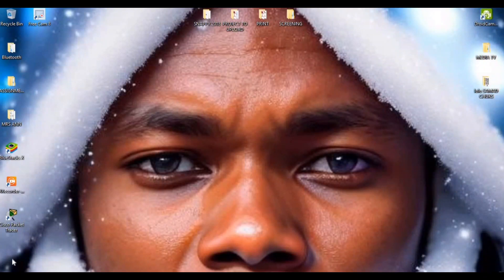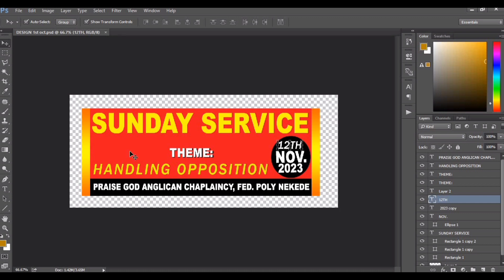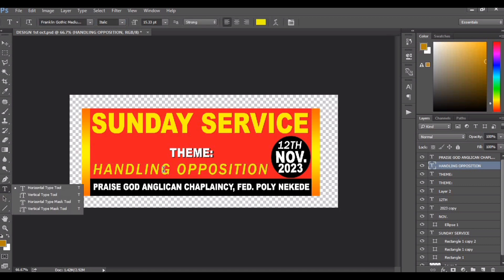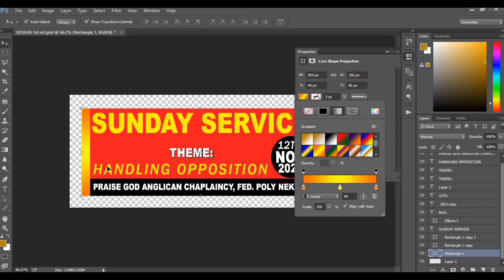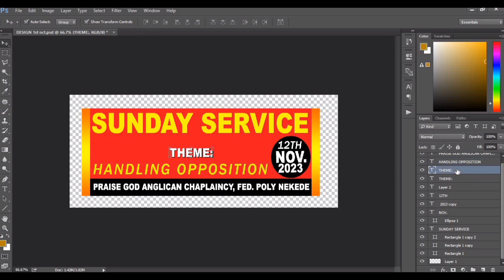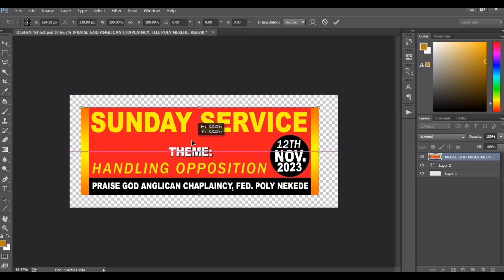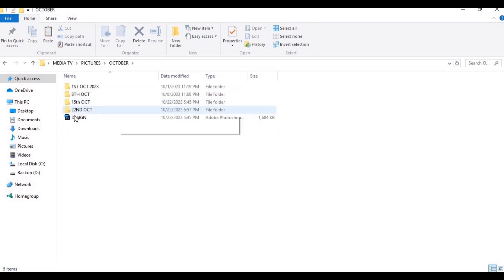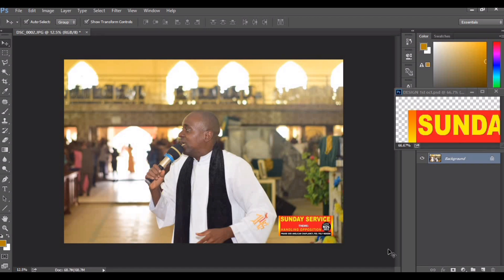How to edit design sticker templates in Photoshop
A tour on how you can edit design templates in Photoshop